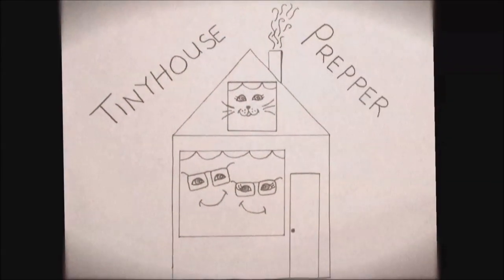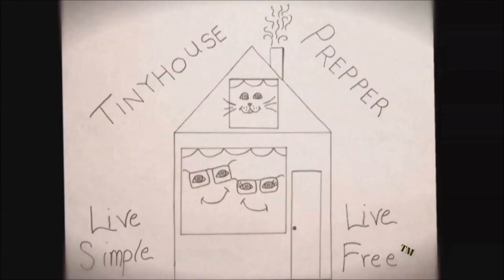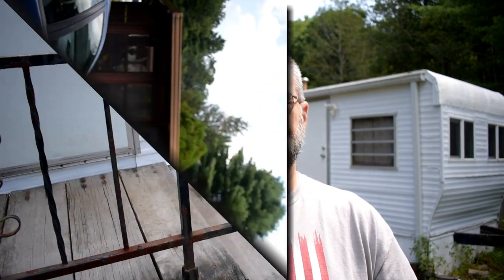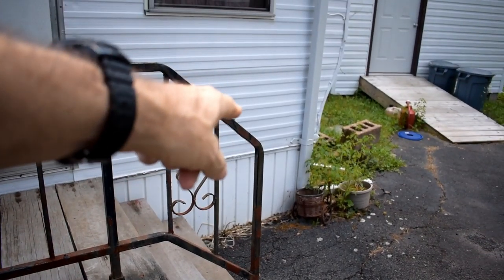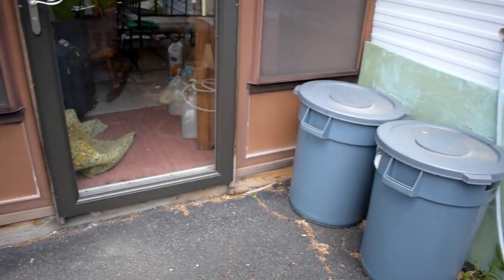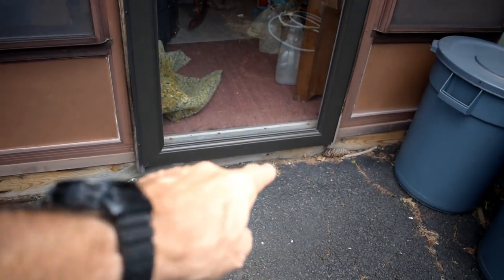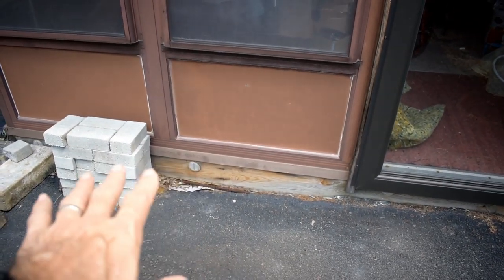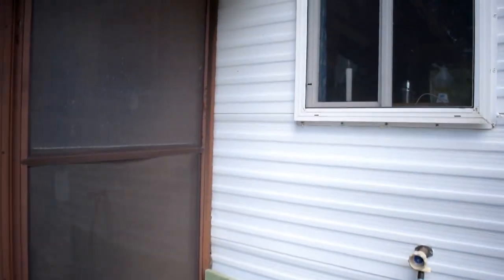Can we add an addition to our RV tiny house?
Many people suggest that we build an addition onto our tiny house RV.  It's not that simple.  Here's why.